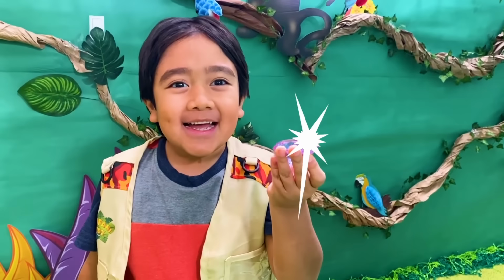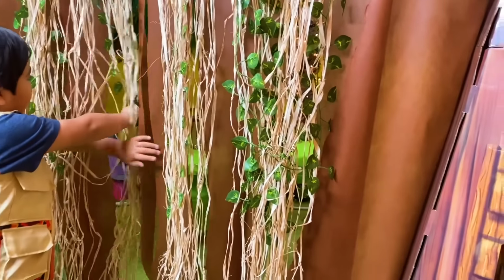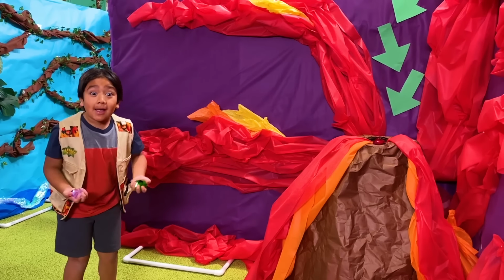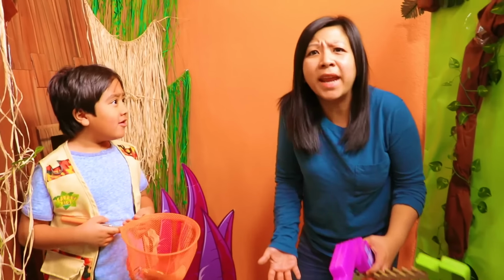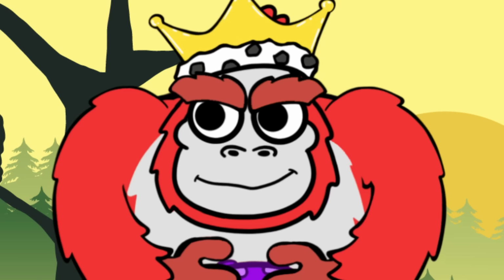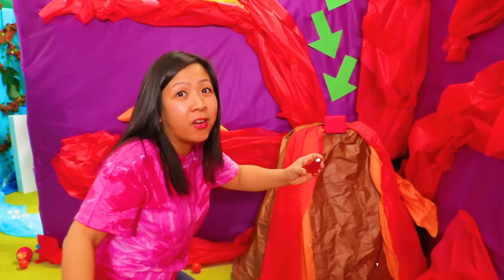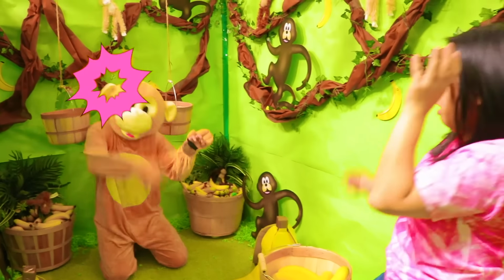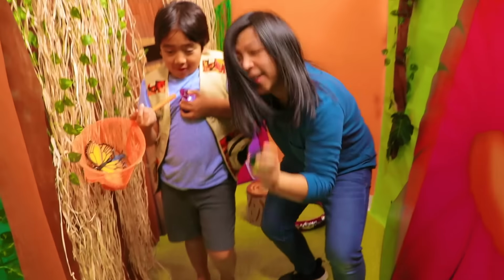Ryan finds Jungle Animals in the Giant Box Fort Maze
Ryan finds Jungle Animals in the Giant Box Fort Maze! Fun Pretend play with Kaji Family!